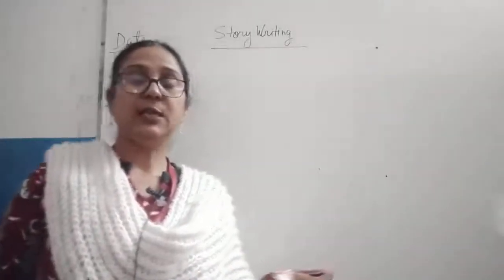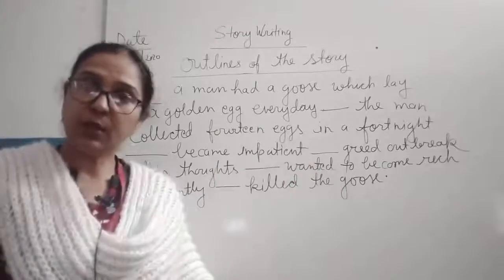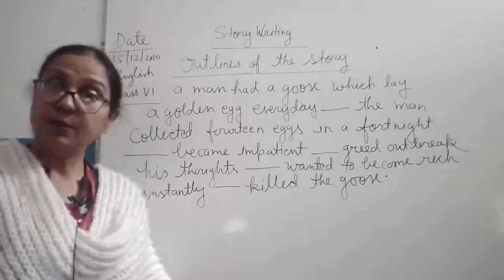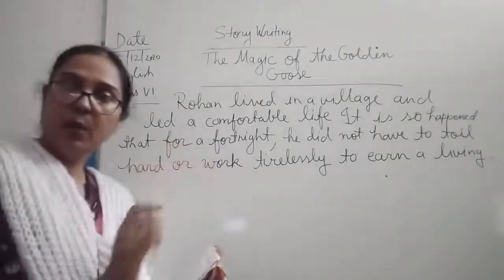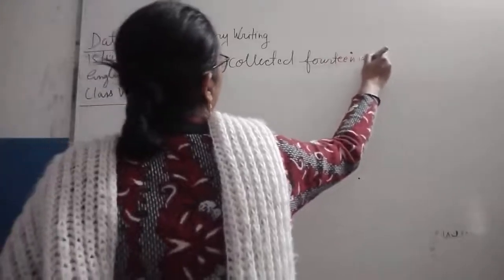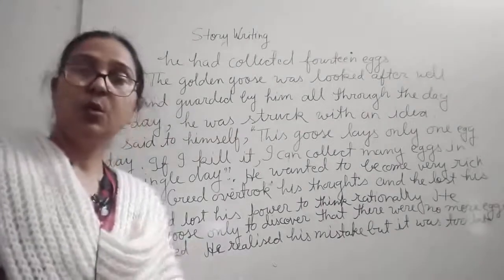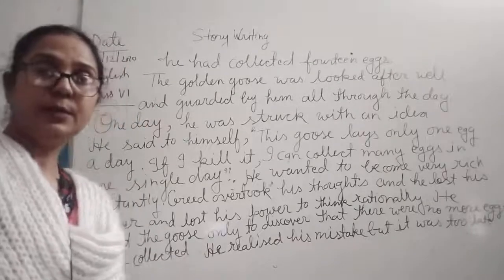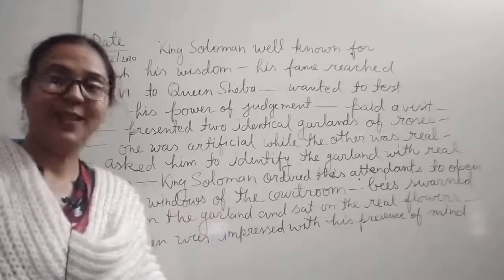Class VI English 15 12 2020 by Ms Vandana Wells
Class VI English 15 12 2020 by Ms Vandana Wells Grammar( Writings)